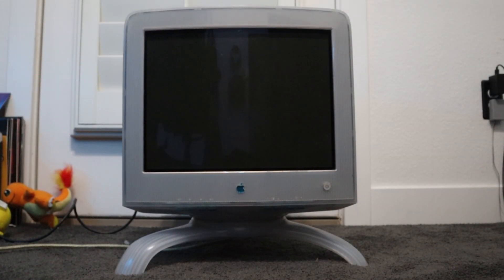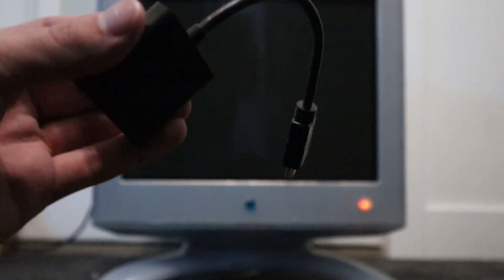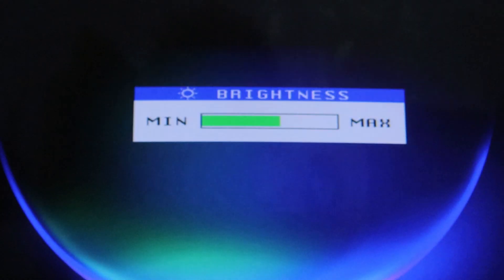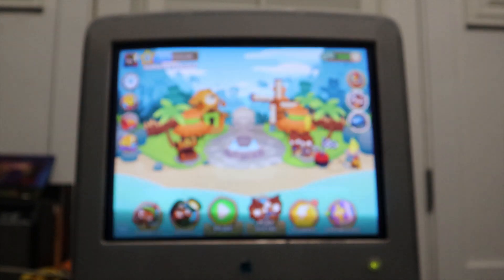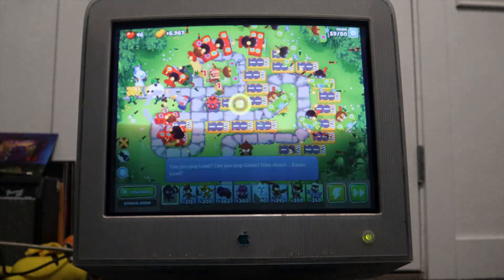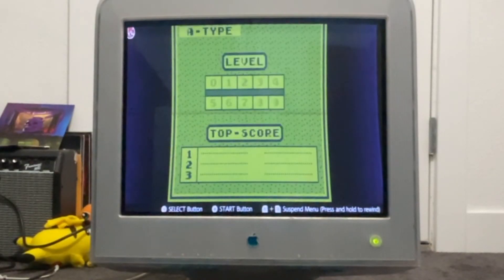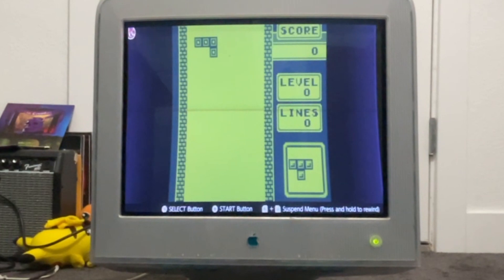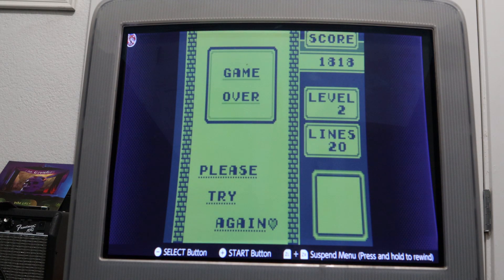Apple Studio Display CRT - 25 Years Later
In this video, I review the 1998 Apple Studio Display CRT! This recently came to me, and I wanted to showcase it and the amazing capabilities it had!